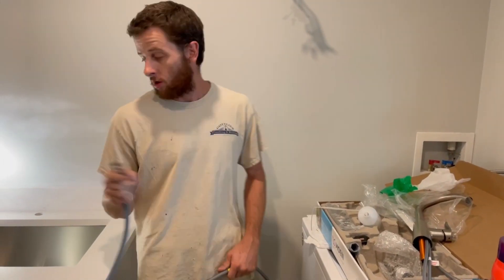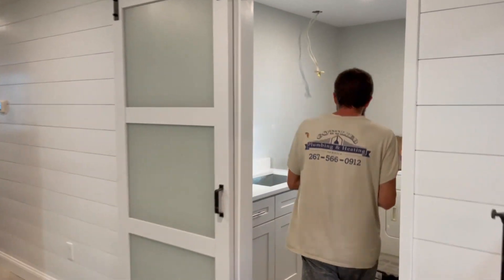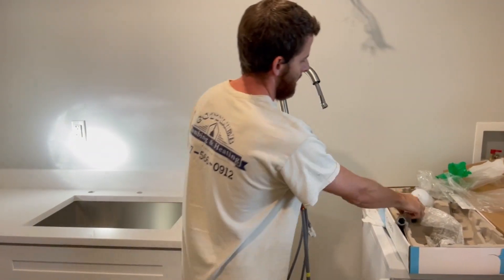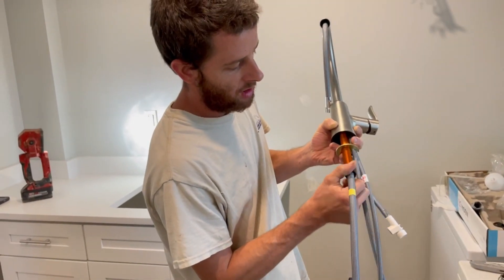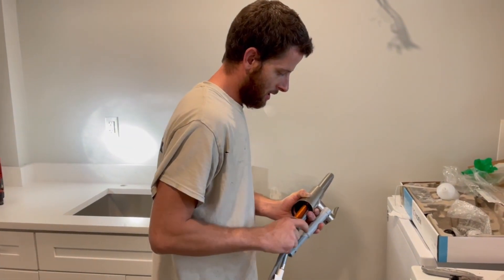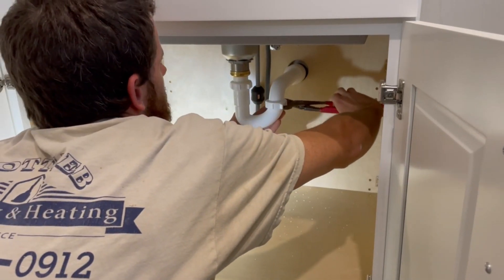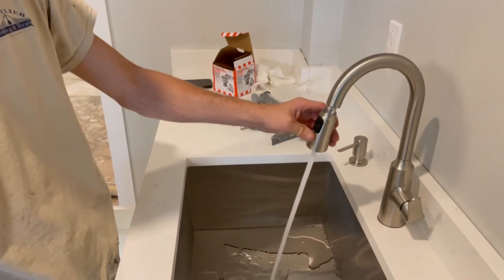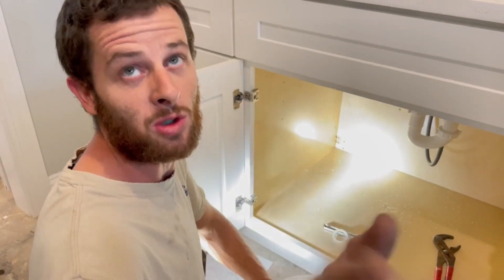Master Plumber Installs Moen Faucet in the Laundry Room Sink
Mike walks us through installing a sink faucet in his new laundry room. He decides on a Moen faucet, and explains to us why he really likes the Moen brand, especially for faucets. We then walk you through installing the sink from beginning to end.

This is a brand new installation, so we're starting at a sink without any faucet whatsoever. One of these days we'll create a video of us swapping a faucet out.

0:00 - Intro and why Mike loves Moen kitchen faucets
0:50 - Explain draining the water in the house
1:32 - Overview of faucet base installation
4:30 - Begin Installation
5:58 - Insert and install hose into faucet
7:28 - Hook up supply lines and valves
10:40 - Installing soap dispenser
12:40 - Installing drain
18:11 - We got a leaker haha Mike forgot to tighten the nut
18:52 - Final product